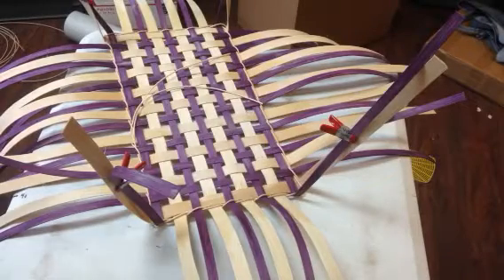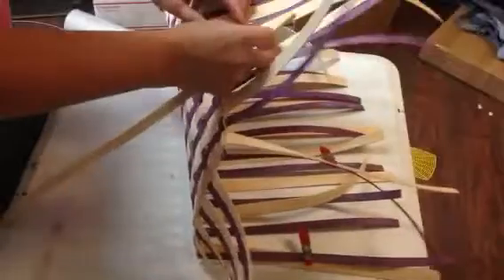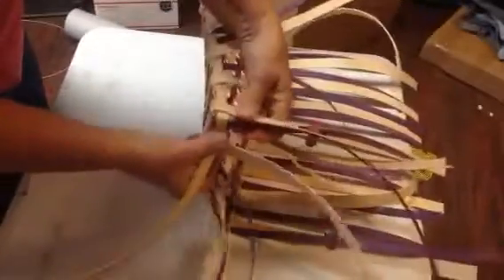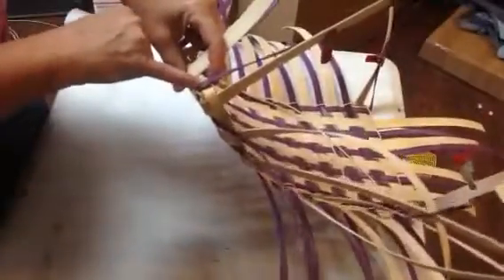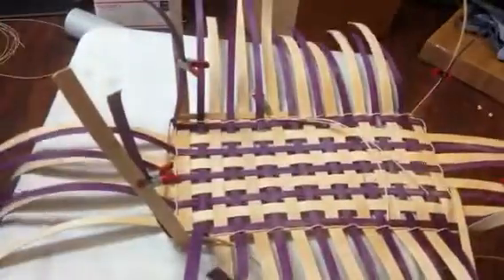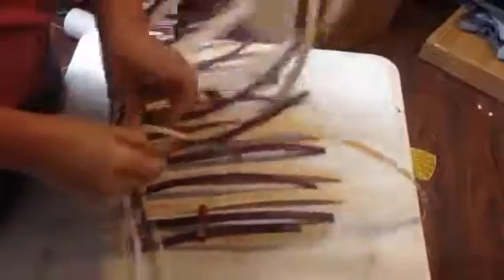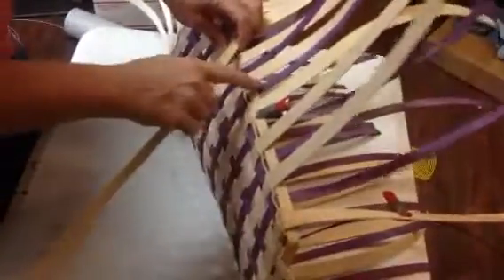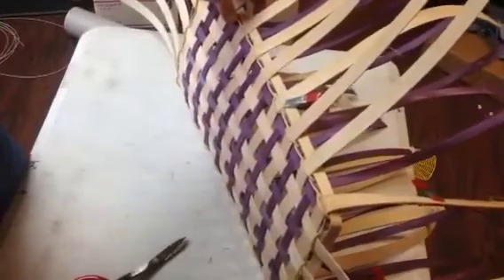BEGINNER BASKET: Cherokee storage basket Vol 3 w/ Jill Choate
Let's make a beginning basket!  Quick to weave up and so much fun.

ABOUT JILL CHOATE BASKETRY:
We are the Mother/Daughter team of Jill Choate Basketry - Jennah Lucht and Jill Choate.  We've been crafting exceptional basketry and teaching those skills to others for over 30 years.